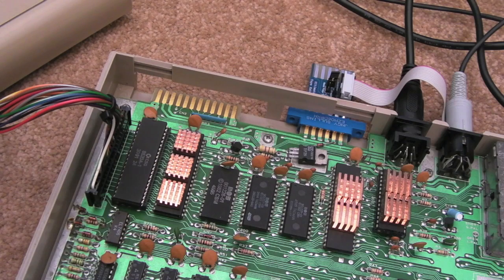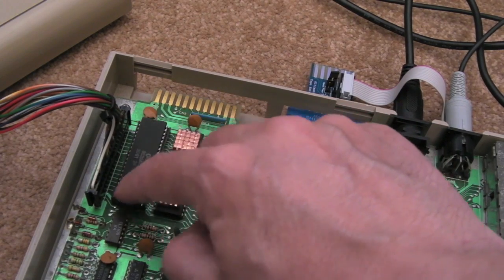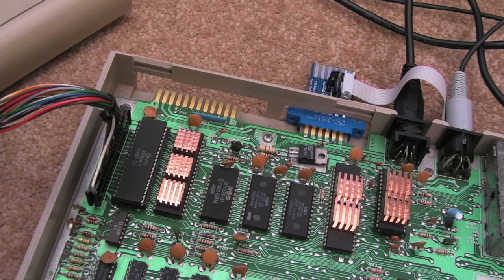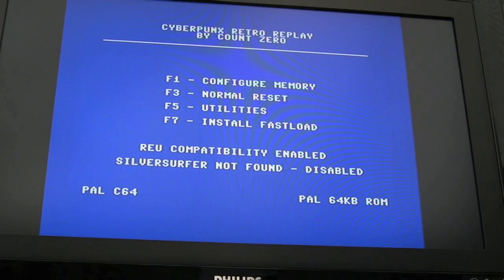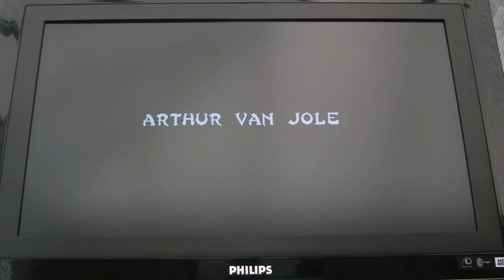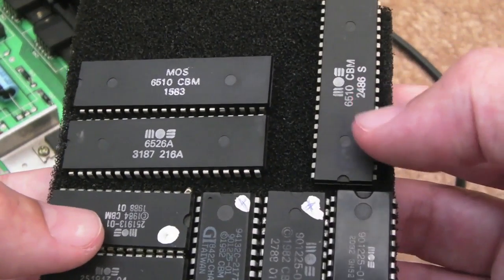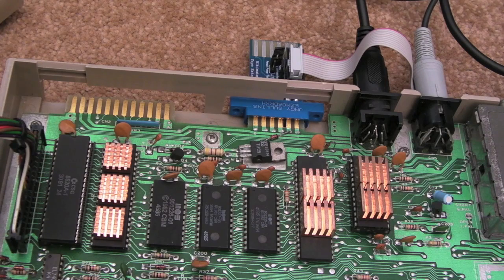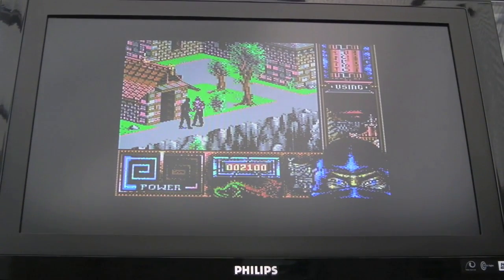Commodore 64 (C64) Swapping 6526 for 8520 (Amiga)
A short video covering the fact that an Amiga 8520 will work in a C64 =O  It's not 100% compatible due to the TOD differences but for the most part it seems to work for all the games I tested.